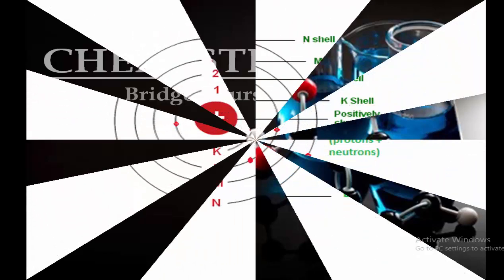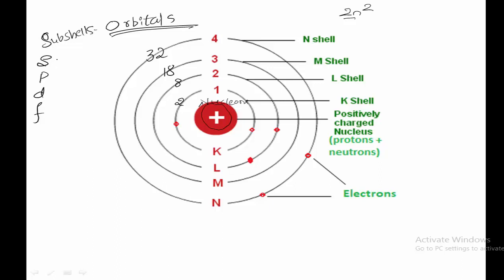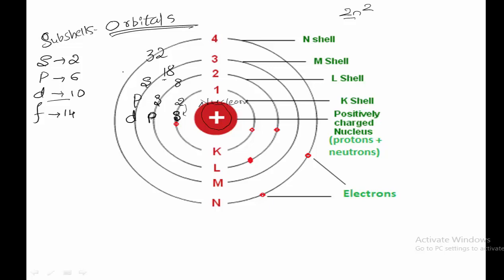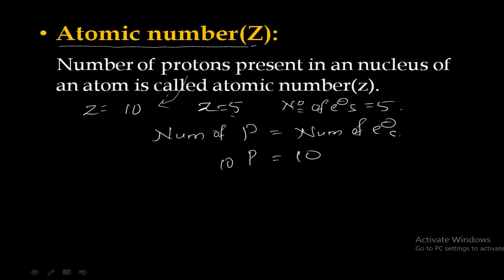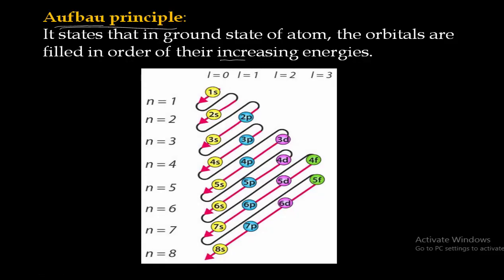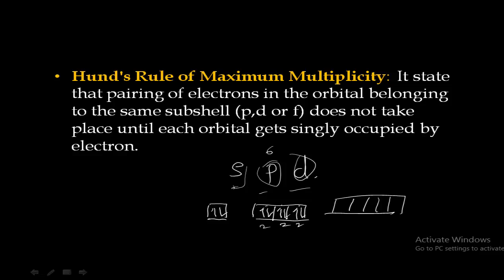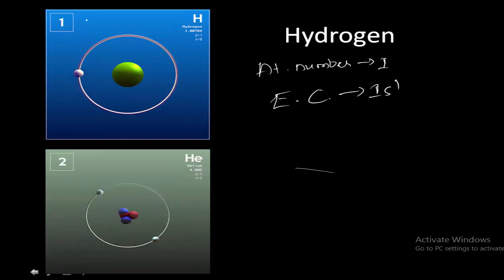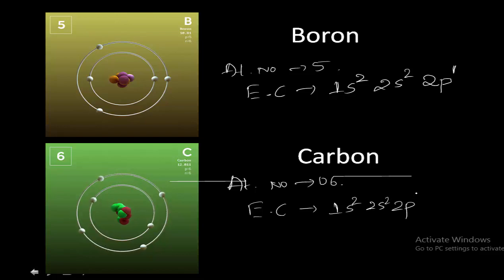Chemistry: Atomic number| Atomic mass number| Electronic configuration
Discussion of atomic orbitals(s,p,d,f), Definition of atomic number,  atomic mass number, Afbau principle, Hund's rule of maximum multiplicity, Meaning of electronic configuration, Writing the electronic configurations of Hydrogen, Helium, Lithium, Berylium, Boron and Carbon.